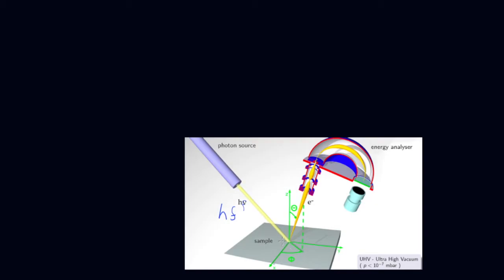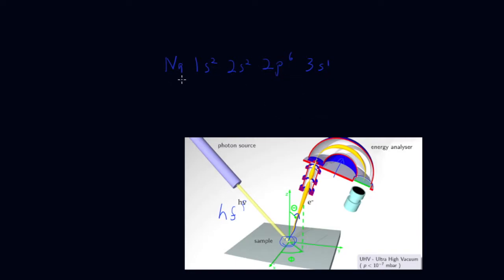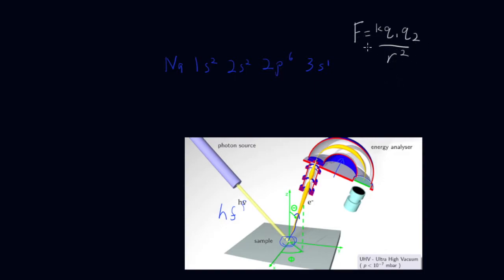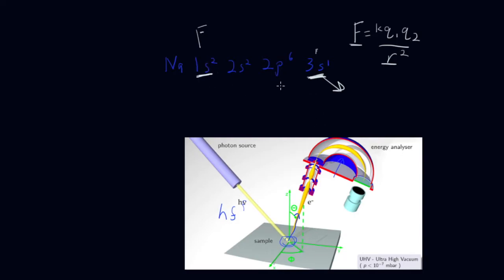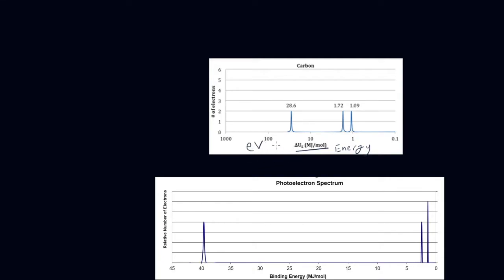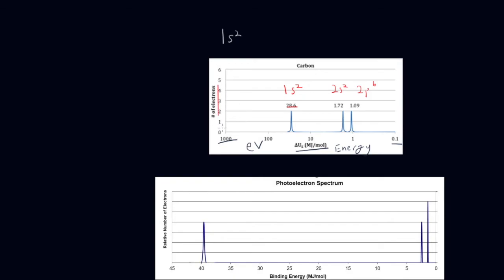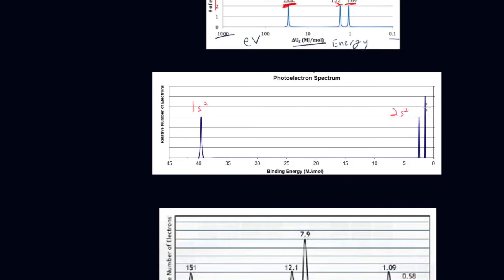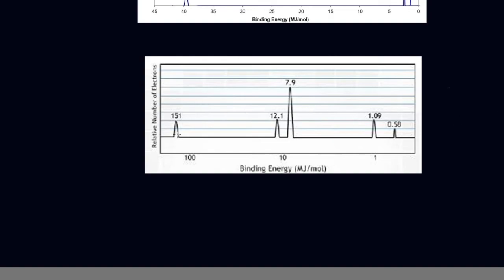Photoelectron Spectroscopy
One of the best tools we have for identifying and examining the electronic configuration of atoms is photoelectron spectroscopy.

It's an elegant technique that takes a little learning to be able to use the right way.